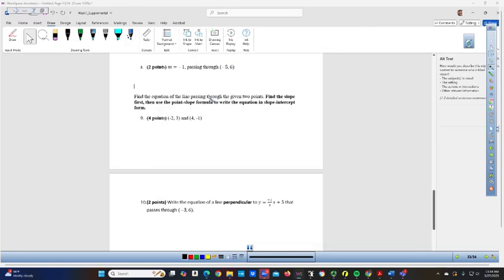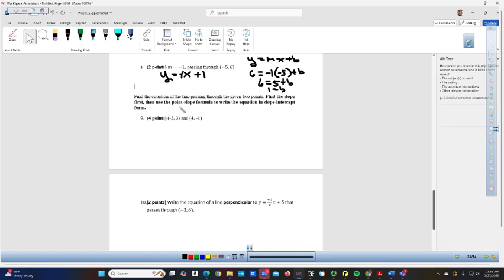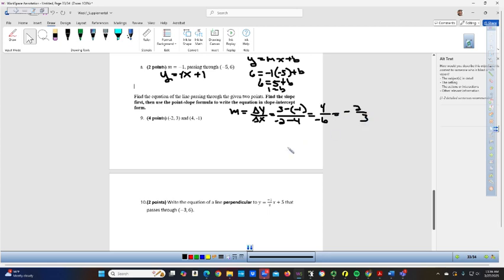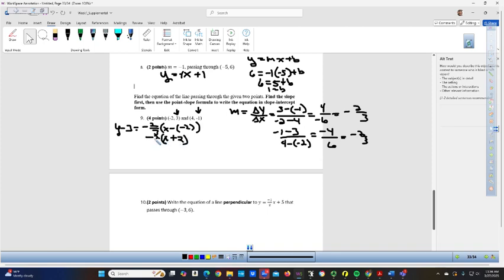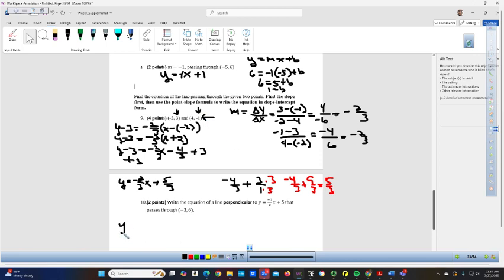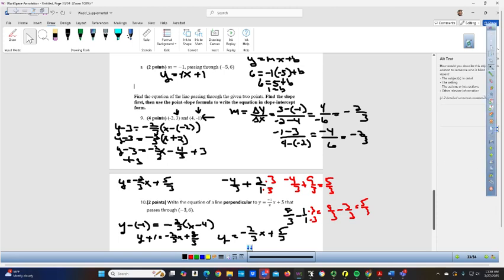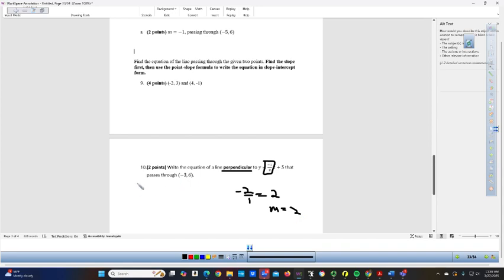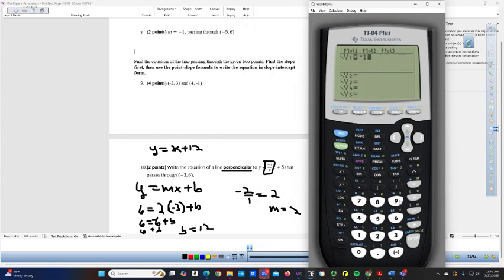Math 40/95 Supplemental - Graphing and Writing Linear Equations Week 1 Solutions (8 - 10)